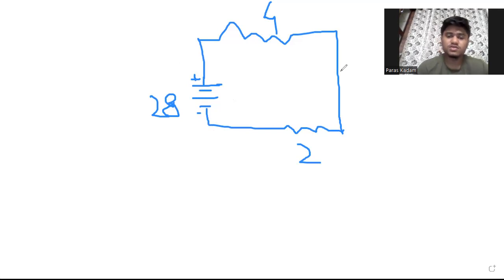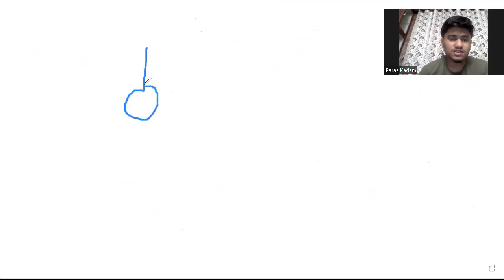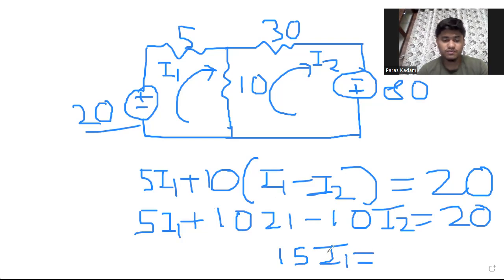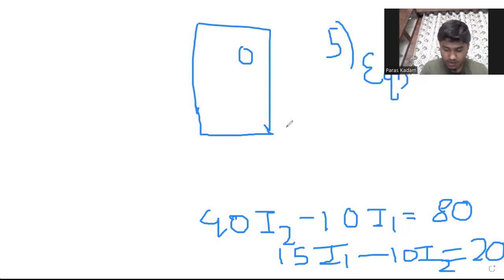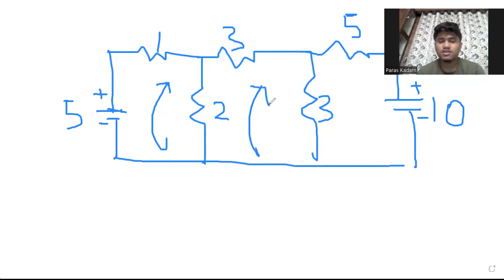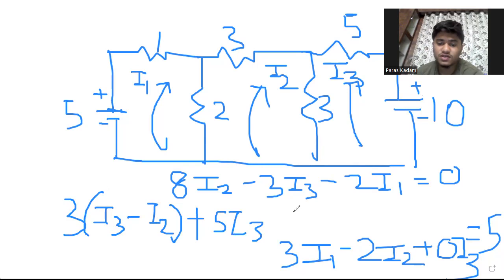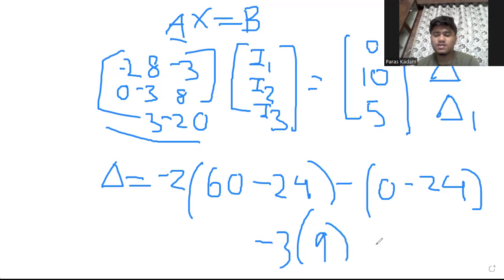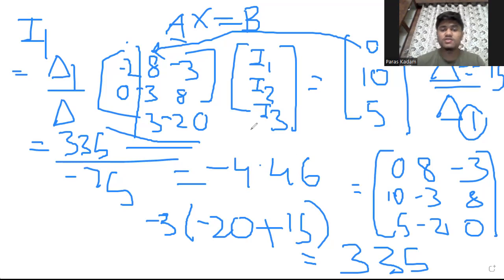BEE | Mesh Analysis | DC Circuits I F-Y Engineering I Physics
In this video I have explained the concept " Mesh Analysis " of chapter DC Circuits of Bee subject.

00:00 Intro
00:41 Mesh analysis for 1 Mesh
06:17 Mesh Analysis  for 2 Meshes
19:49 Mesh Analysis  for 3 Meshes